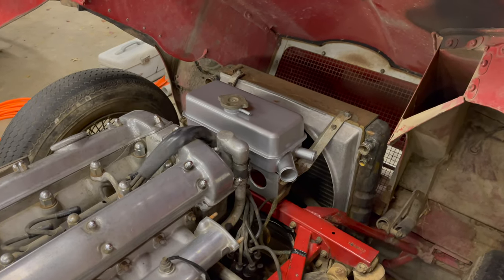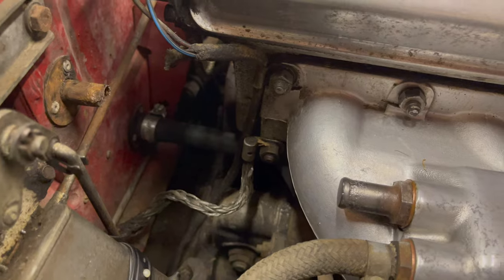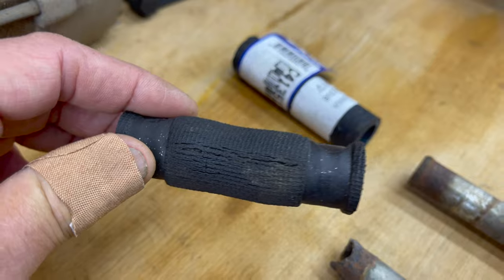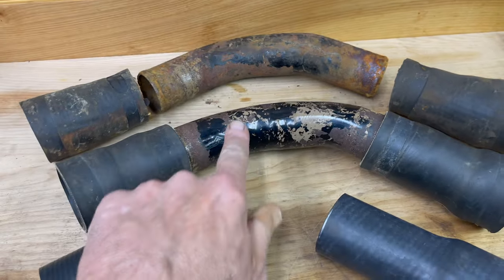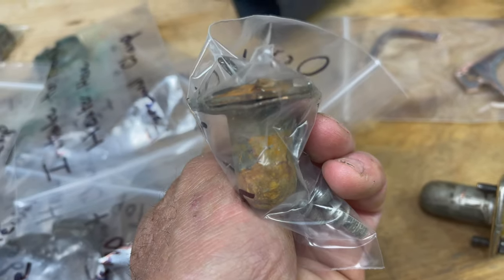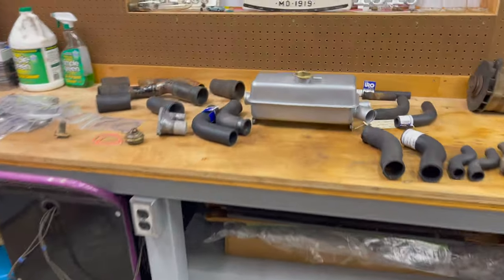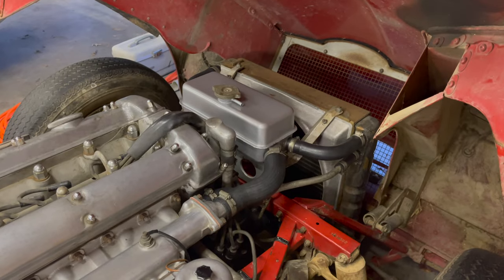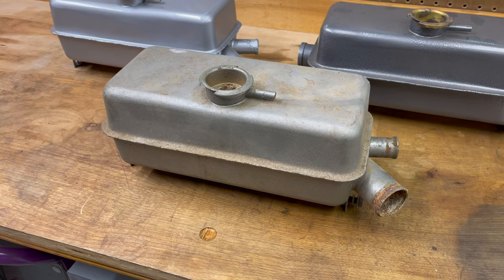Jaguar E-Type - 1966 OTS Roadster - Episode 10 - Cooling Hoses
We're BACK!  After a long break with a busy work and home life, I was finally able to get back onto this project and make some real progress!

This episode finishes up the cooling system repairs necessary to get this factory original E-Type running again and back on the road.

And here's something you almost NEVER see - ALL of the cooling hoses were the factory originals.  They have a distinct cloth wrapping that is unlike what you see on the aftermarket cloth-wrapped hoses.  Unfortunately, I was not able to move forward with the original hoses and use them to get the car running again, but I did save them, and have tried to give you a really good look at what they originally looked like in this video.

Take a look, and Enjoy!